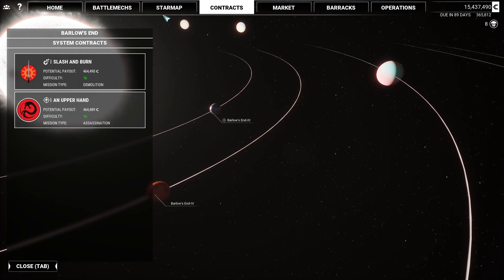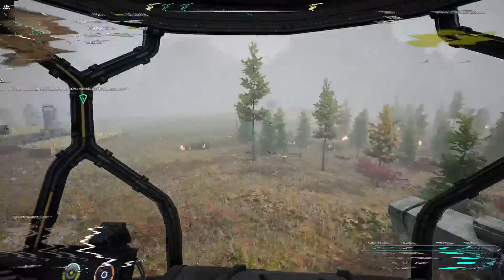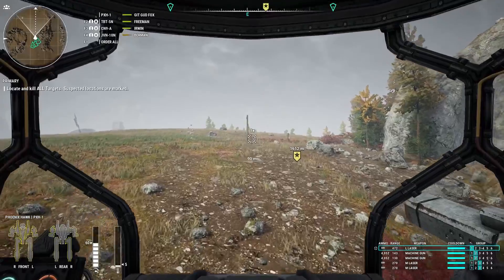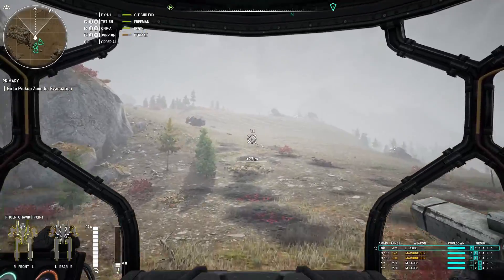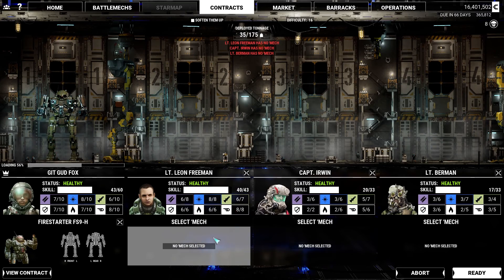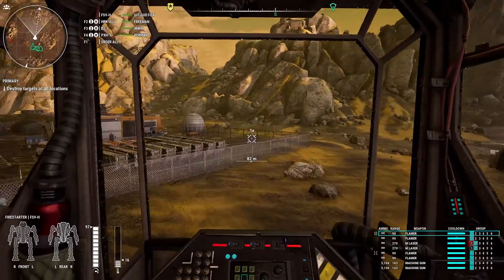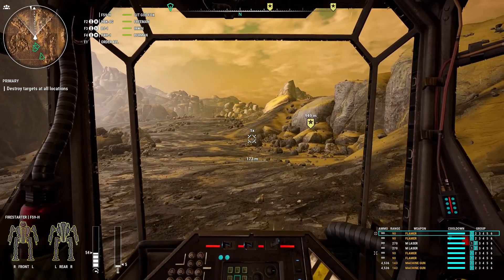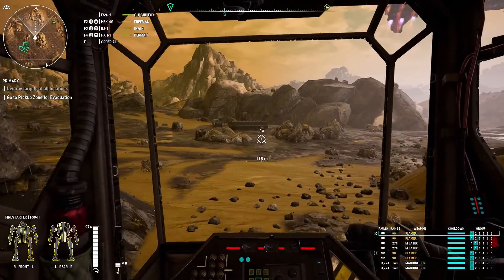Piloting the Phoenix Hawk and Firestarter! (Fox plays MECHWARRIOR 5 MERCENARIES Campaign Episode 13)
No one gets paid in this outfit but me! Fox gets to keep ALL the money in Mechwarrior 5: Mercenaries campaign playthrough episode 13!)

In this episode, Piloting the Phoenix Hawk and Firestarter!

Time to show off some more Mechs! This time the Phoenix Hawk and the Firestarter

The Phoenix Hawk is an opportunistic Mech that strides a balance between the light and medium mech functions. My redesign reduces some mobility by dropping the jump jets in favor of more armor. It still retains excellent movement speed which serves it well as the Phoenix Hawk has an aggressive close combat setup. The single large laser gives it great flexibility to swat down light targets from afar or pick away at a deadly target if the hawk pilot is trying to avoid attention.

The Firestarter is a highly aggressive light Mech that excels at bringing down other light Mechs and similarly low armor targets. Its entirely close combat payload has rapid fire for very generous accuracy, allowing it to chew up lighter targets very quickly. My redesign removes the jump jets in favor of more armor although the Firestarter is already decently armored by light Mech standards. It is very good in defense missions or demolition missions where its high speed can catch distracted enemies off guard or obliterate buildings with its flame throwers.